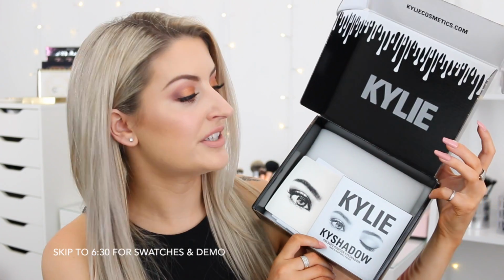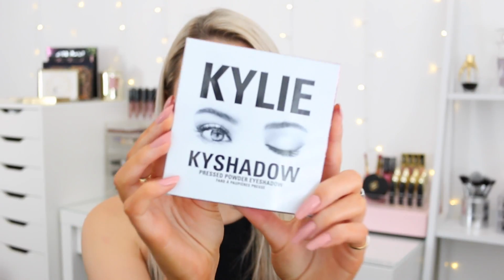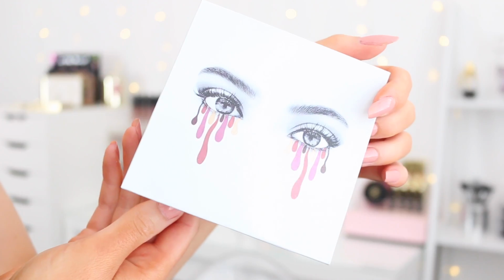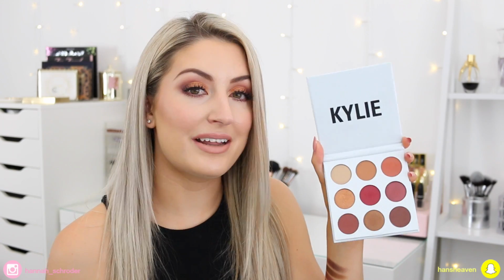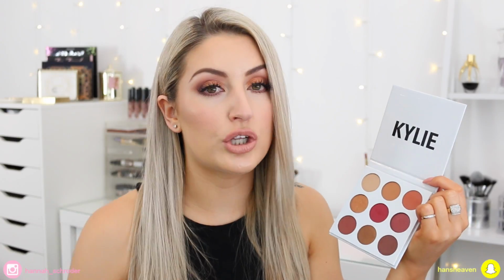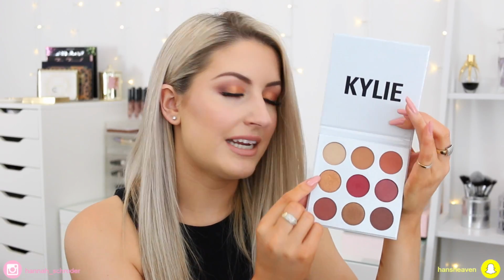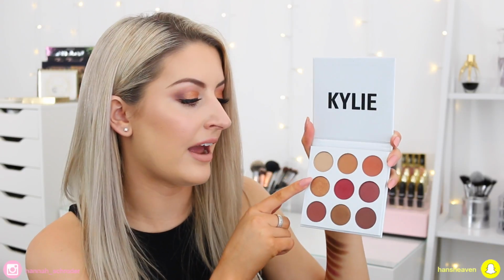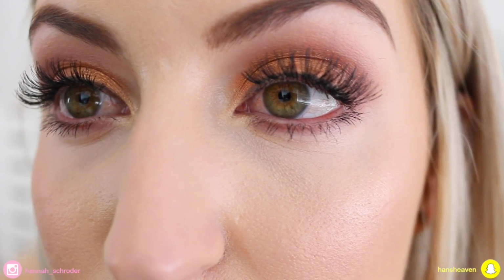KYLIE COSMETICS BURGUNDY PALETTE | SWATCHES | REVIEW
Hey Fam!! I hope you enjoyed today's Kylie Cosmetics Ky Shadow Burgundy Palette Swatches, Review and Demo video!

💖 Periscope: @hannah_schroder

SONG:
I Cant Feel My Face By Sad Money